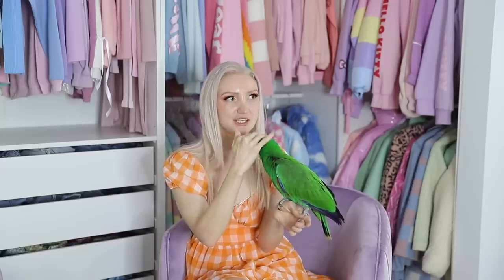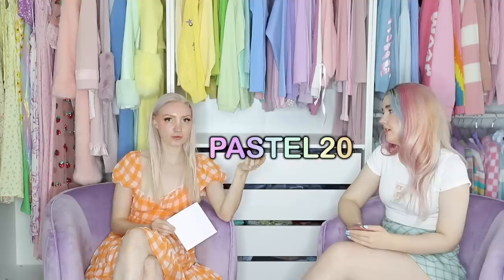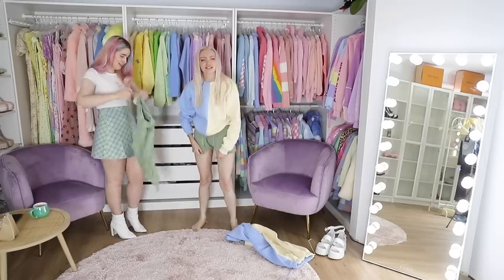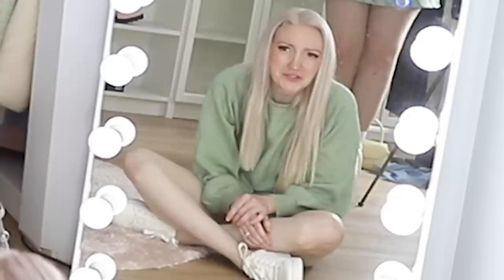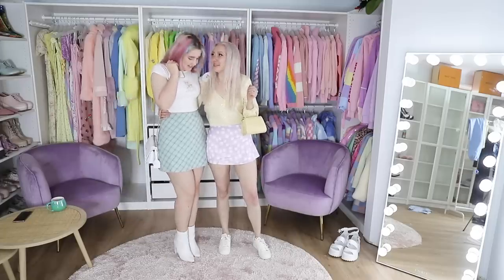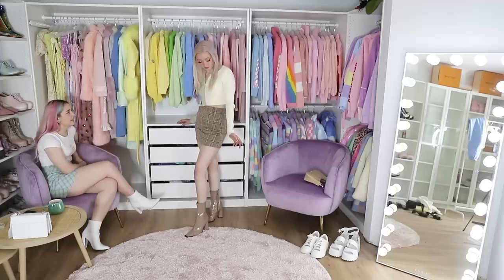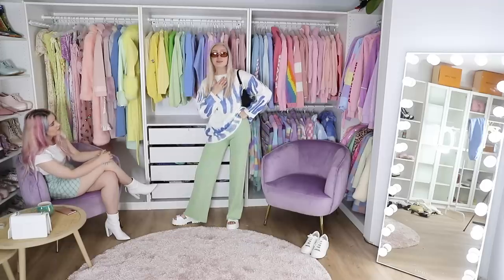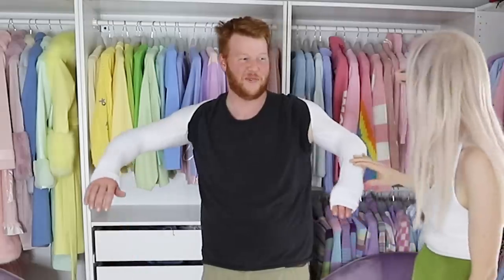$2000 PRINCESS POLLY HAUL!!! HUGE HAUL AND TRY ON 2021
PRINCESS POLLY HAUL / PRINCESS POLLY TRY ON HAUL / PRINCESS POLLY REVIEW / PRINCESS POLLY CLOTHING / SPRING CLOTHING HAUL 2021 / SUMMER CLOTHING HAUL & TRY ON / Princess Polly Dresses

Welcome back to another online store review! Todays video is a HUGE Princess Polly haul - i've wanted to do a Princess Polly Try On Haul for ages, and I was so happy when they contacted me about a collab. They sent me $2000 worth of clothing that my friend Lucy & I picked out, including dresses, tops, skirts, matching sets, shoes, accessories and more. This is an honest Princess Polly Review, and I hope you enjoy!

Items Mentioned

PICNIC BB
Alex’s Pick
Dress

Lucy’s Pick
Same Dress (Danny Mini Dress Orange)
Bucket Hat

LOUNGEWEAR
Alex’s Pick
Pants

Lucy’s Pick
Green Set

PASTEL LEMON BB
Alex’s Pick
Powerpuff Tee

Lucy’s Pick
Jumper
Same Sneakers (Daisy Chain Sneaker White)
Same Bag (Take it Slow Yellow Recycled Bag)

PREPPY BB
Alex’s Pick
Top

Lucy’s Pick
Top

COCKTAILS + VIBES
Alex’s Pick
Dress
Same Bag (Peta + Jain Piper Bag Black Pebble)

Lucy’s Pick
Dress

CHILL LA BB
Alex’s Pick
Sweater
Same Sandals (Windsor Smith Sandal Thrilled White)

Lucy’s Pick
Top
Same Boots (Barcelona Boot)

Pretty Pastel Pins: